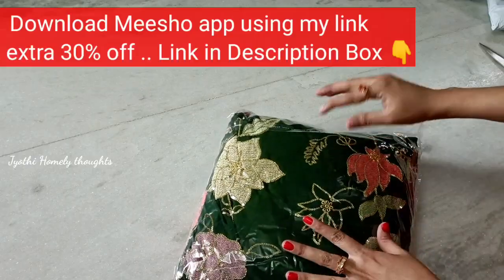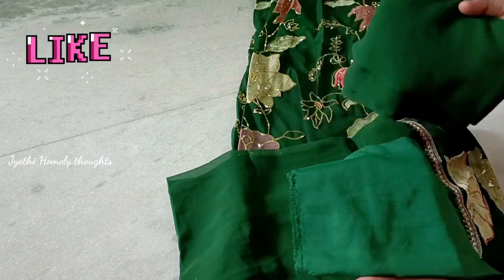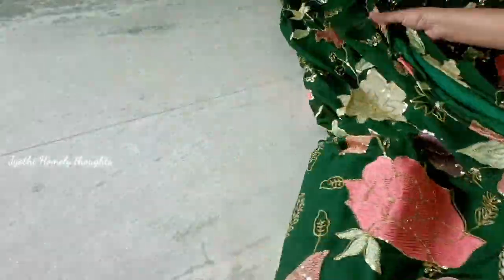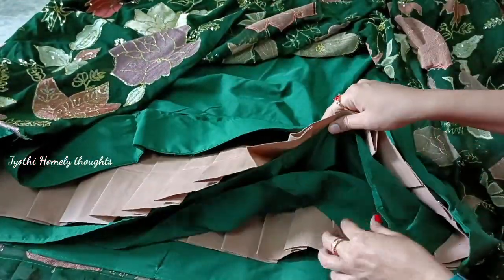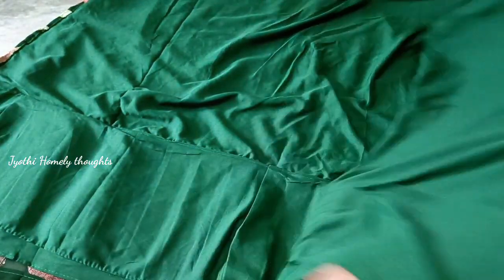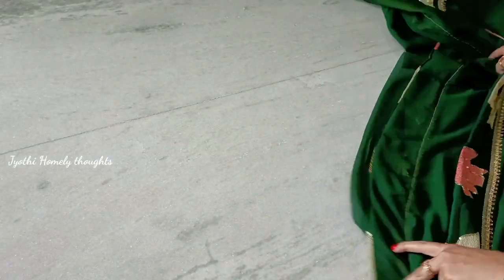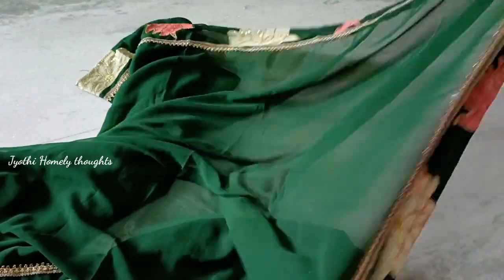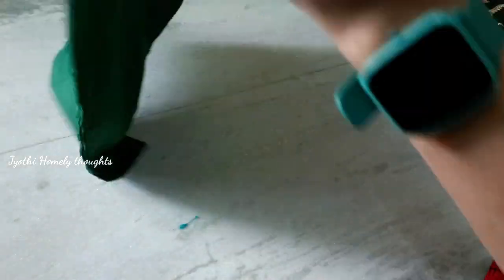Meesho latest Half sarees haul 👌 quality | meesho designer half sarees review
lehenga code:-S-82486528